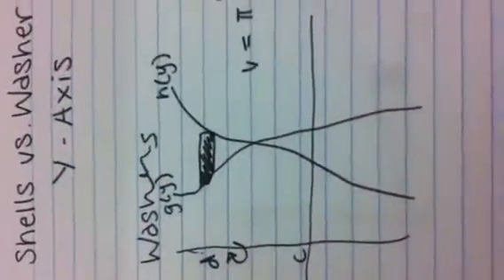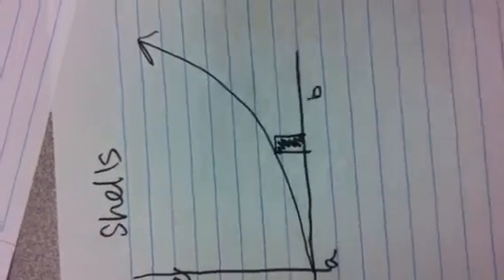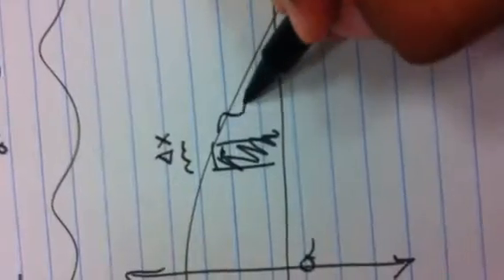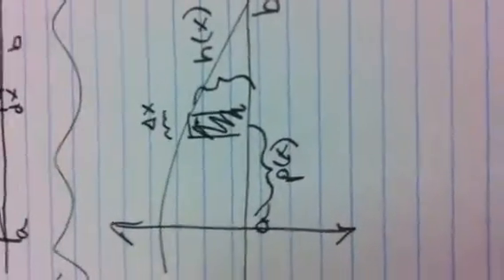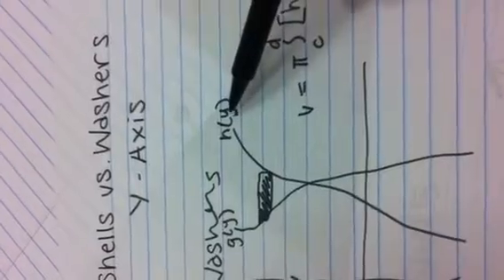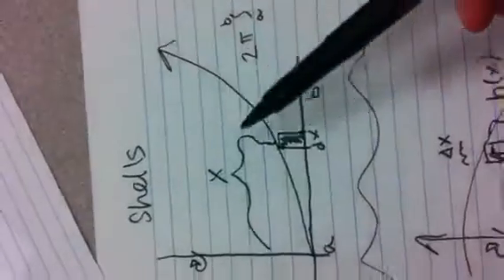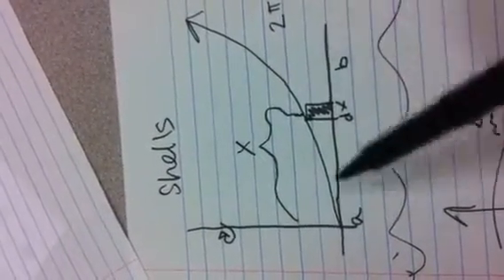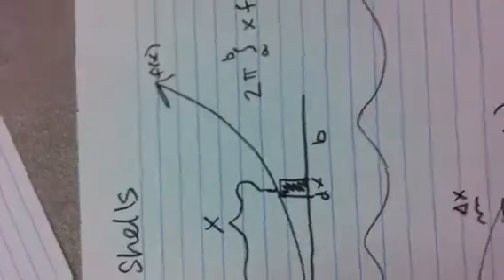AP Calculus Ghetto Notes 2